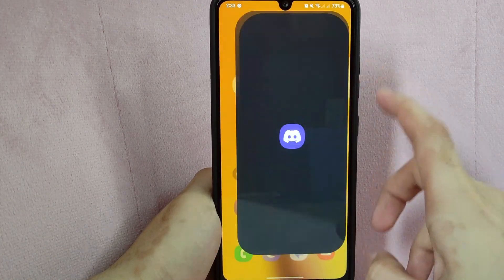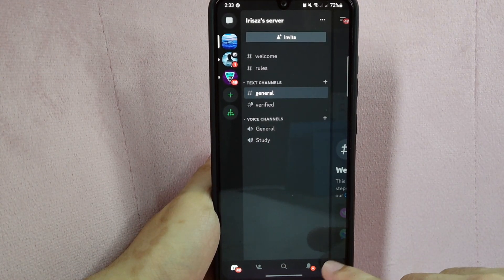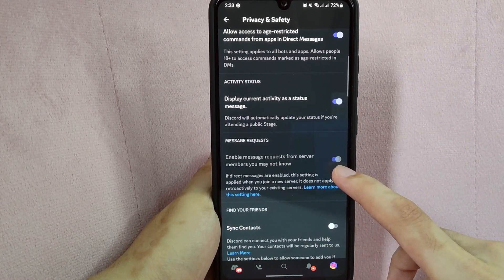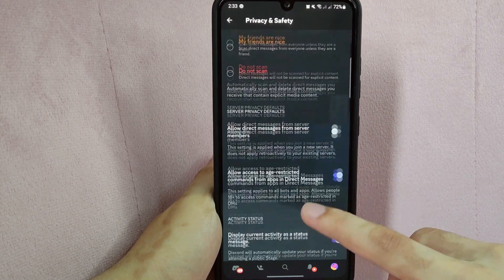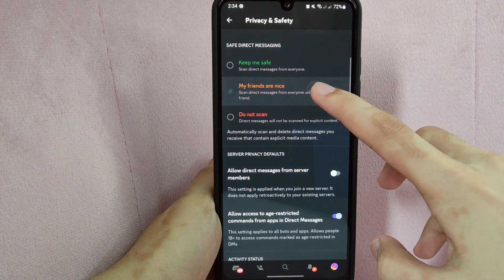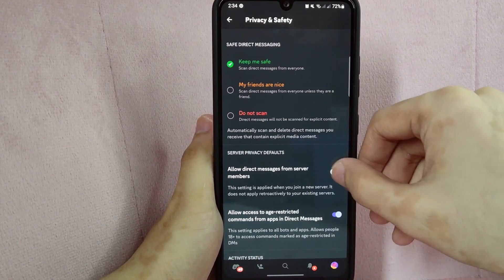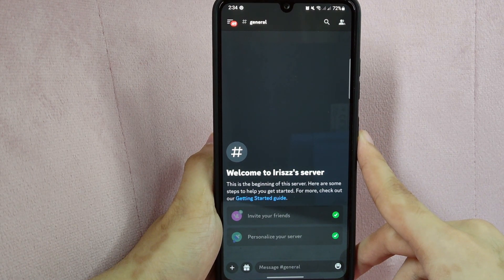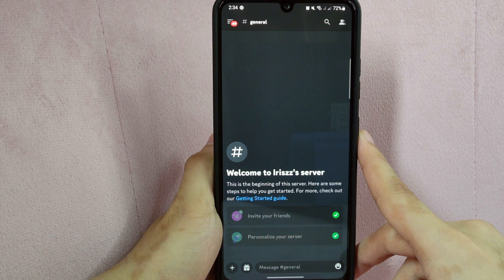✅ How To Turn Off Message Requests On Discord 🔴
About this product:

Discord is a VoIP and instant messaging social platform. Users have the ability to communicate with voice calls, video calls, text messaging, media and files in private chats or as part of communities called "servers".[note 2] A server is a collection of persistent chat rooms and voice channels which can be accessed via invite links. Discord runs on Windows, macOS, Android, iOS, iPadOS, Linux, and in web browsers. As of 2021, the service has over 350 million registered users and over 150 million monthly active users.